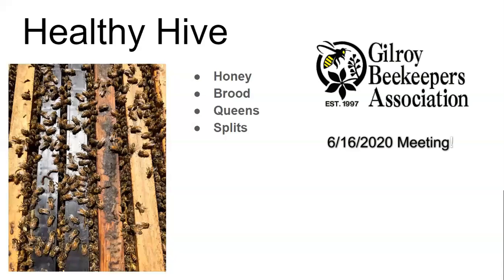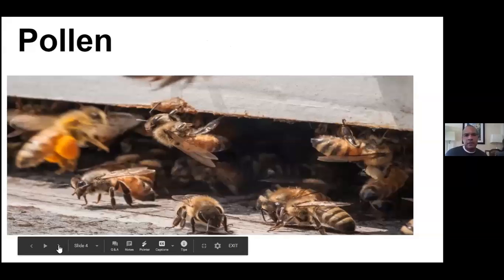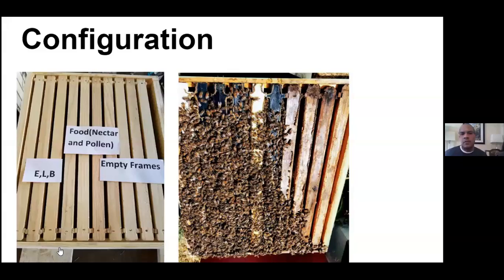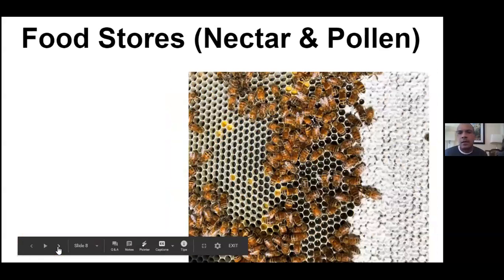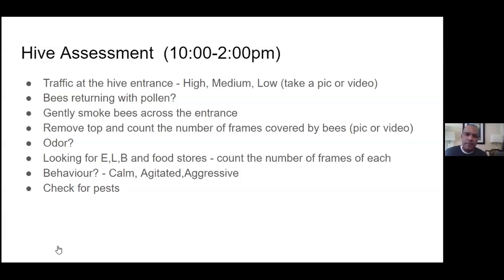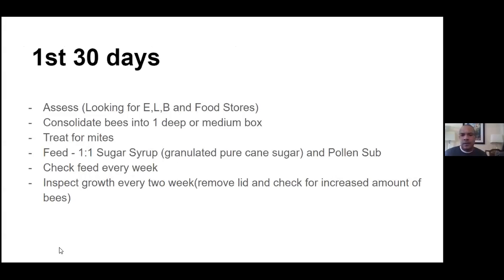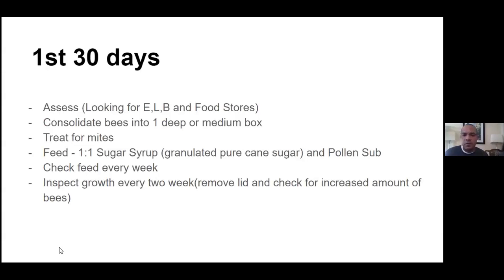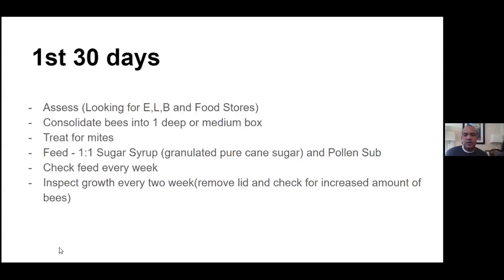Assessing the health of your hive.